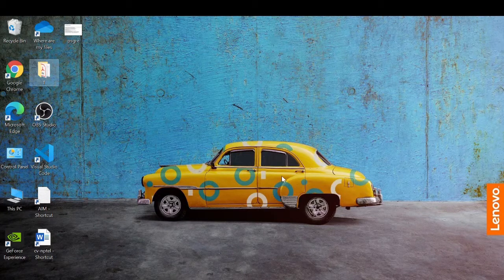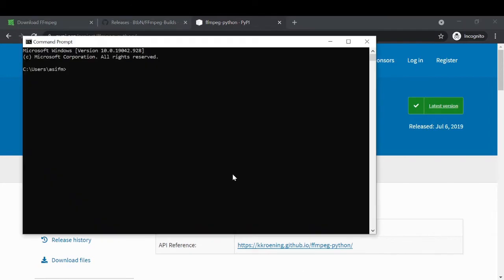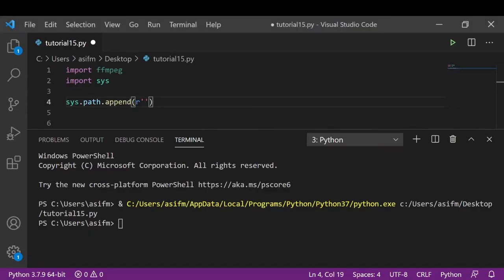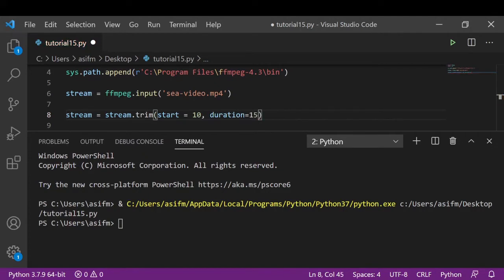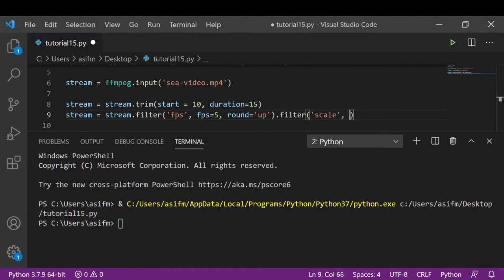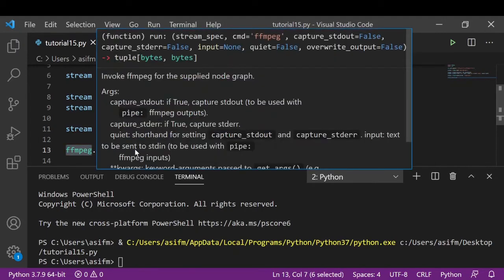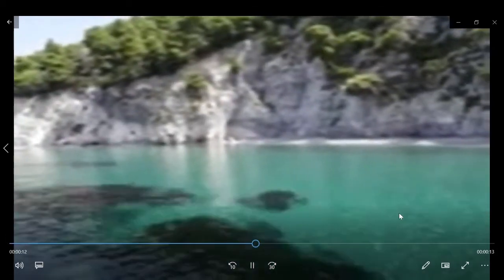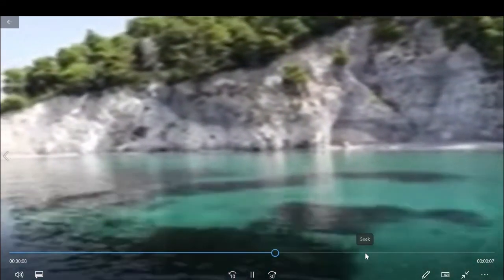Change FPS, resize and trim videos with Python & FFMPEG | Tutorial | Computer Vision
Using FFMPEG with Python tutorial

This video will teach how you can pre-process your video by trimming, resizing or changing FPS using FFMPEG, which can be also used for processing Kinetic dataset.

⌛ Timestamps ⌛

0:00 - Intro
0:14 - Downloading FFMPEG Windows files
1:14 - Installing ffmpeg-python
1:36 - Reading input
3:34 - Using trim & filter
5:38 - Writing video to output
8:26 - Positioning time stamp

⭐️ Links ⭐️